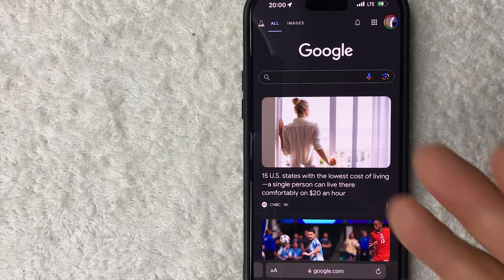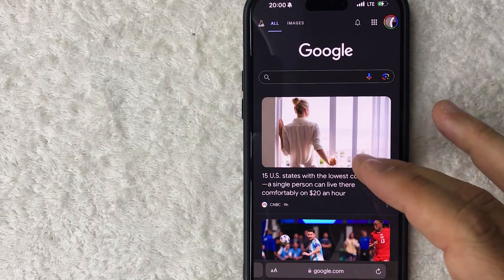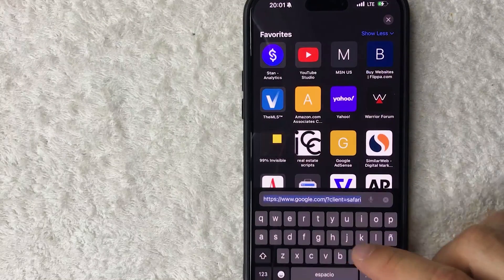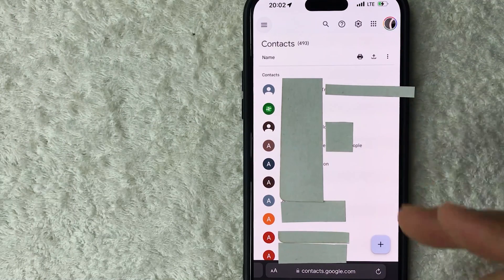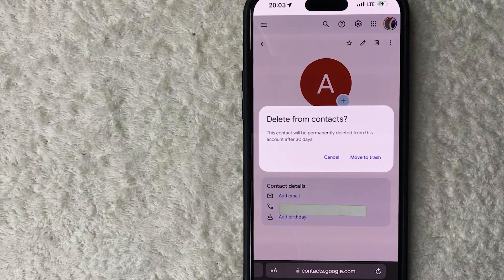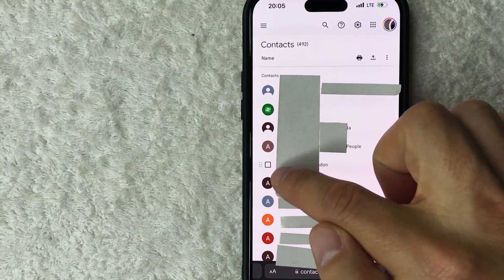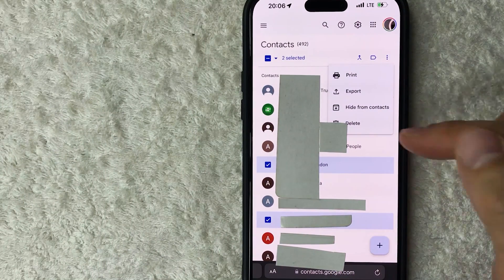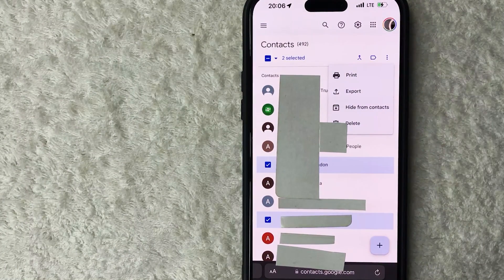✅ How To Remove Someone From Google Phone Contacts 🔴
Google Contacts is a contact management service developed by Google. It is available as an Android mobile app, a web app, or on the sidebar of Gmail as part of Google Workspace.